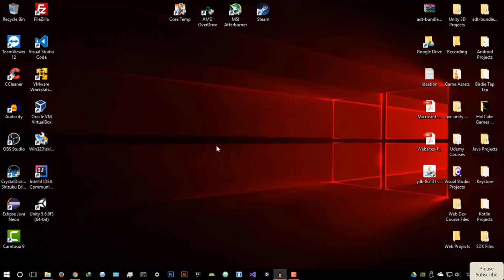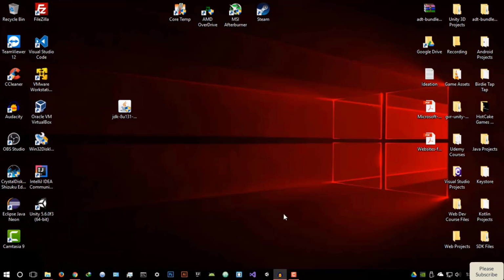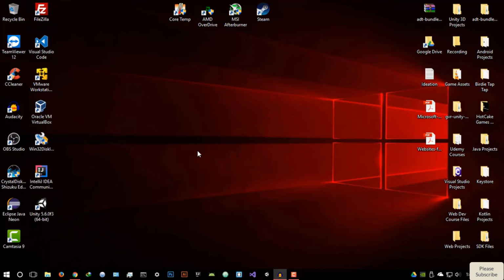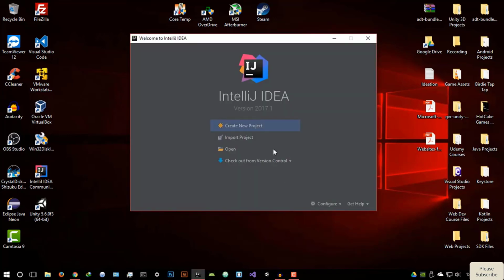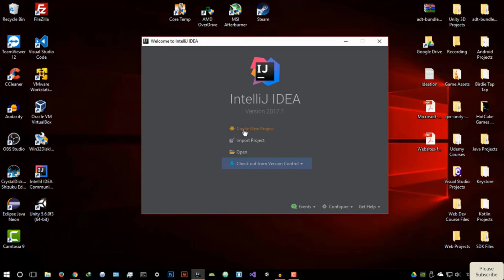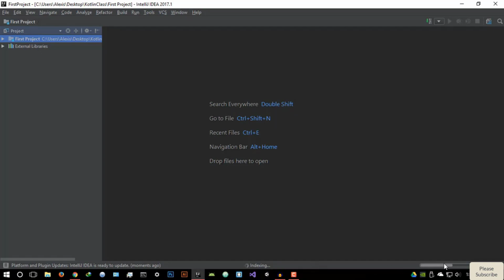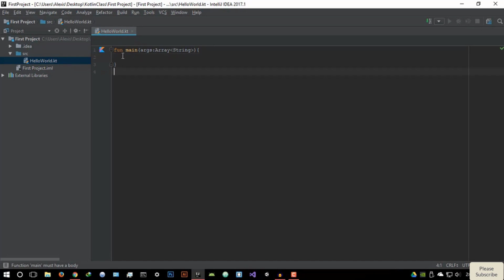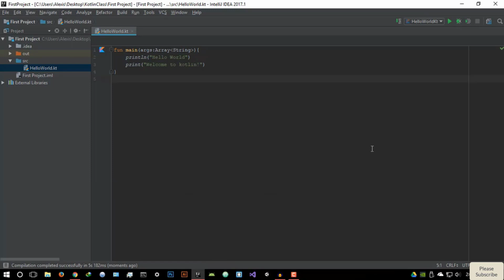Complete Kotlin Development Course - Part 1 (Environment Setup)